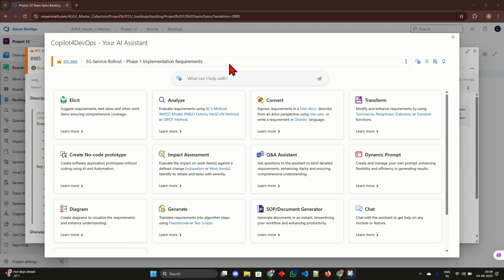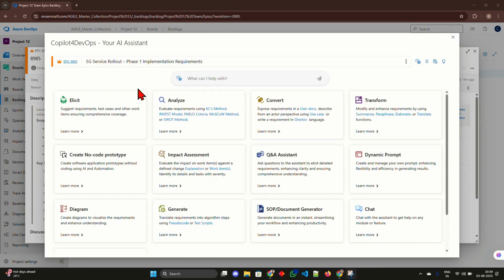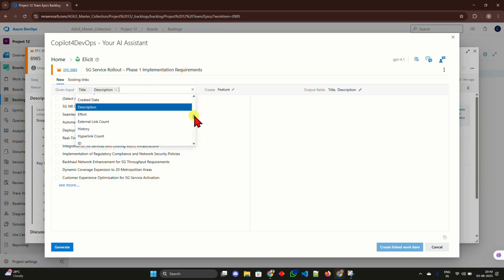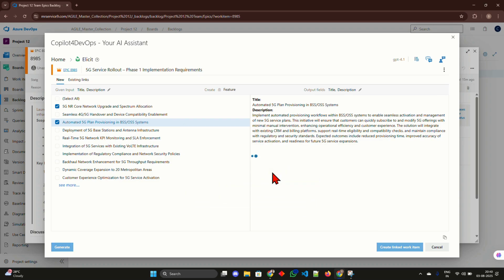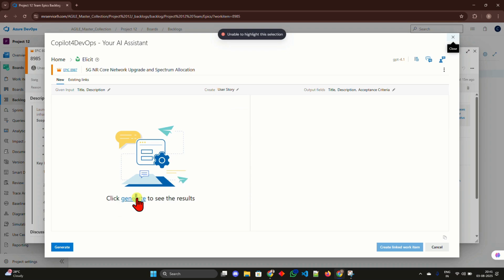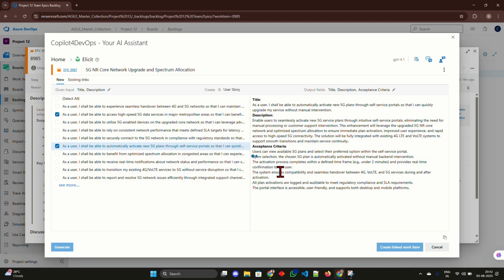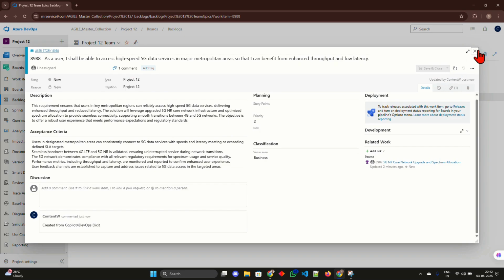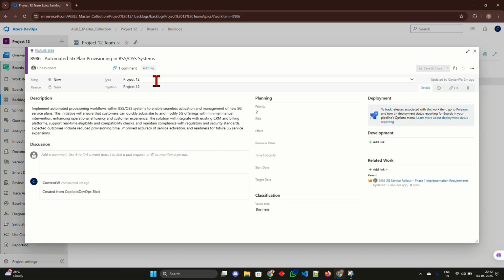Elicit Requirements for New 5G Service Rollout | AI Tool for Product Managers & BAs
Product Managers and Business Analysts in telecom projects face the challenge of turning complex 5G rollout documents—covering coverage plans, SLAs, and integration steps—into actionable work items. Doing this manually can lead to delays and missed details.

With Copilot4DevOps, the Elicit feature uses AI to parse rollout documentation and convert it into Epics, Features, and Test Cases inside Azure DevOps. This helps teams prepare clear, structured requirements faster, reducing errors during 5G service implementation.